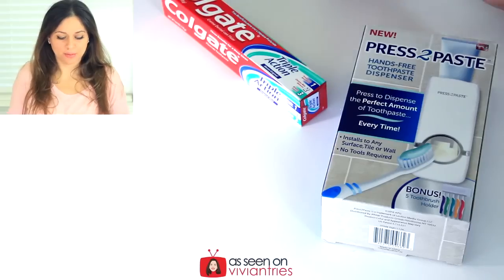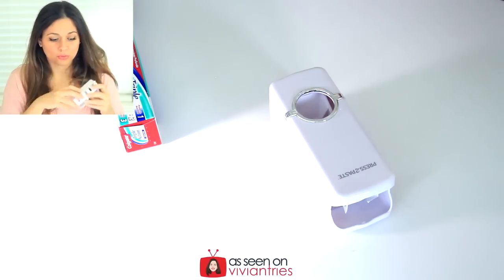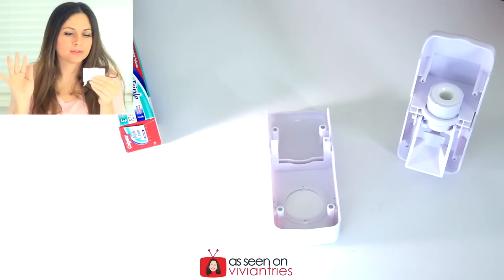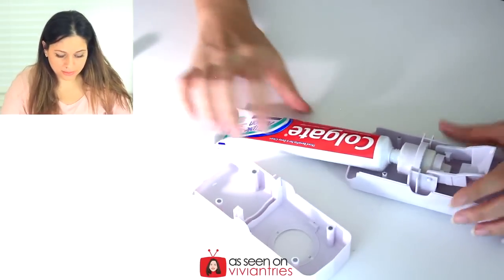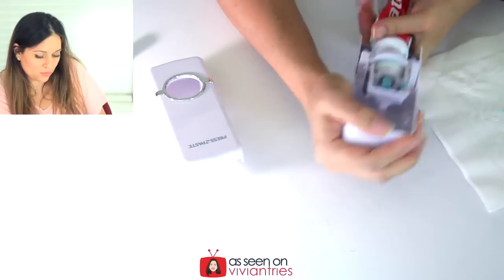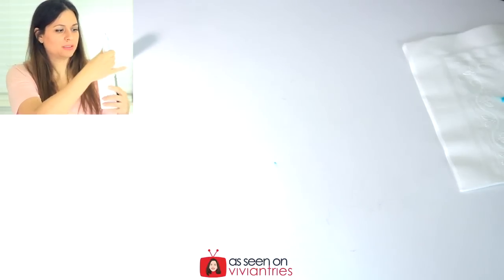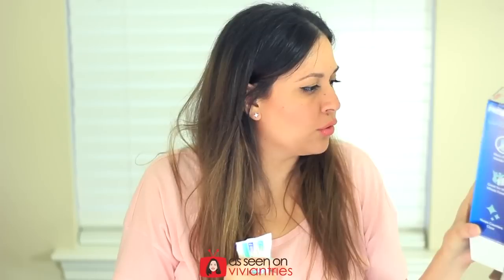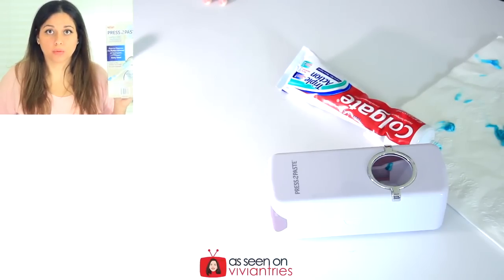Press2Paste Review | Testing As Seen On TV Products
Press2Paste not working? You wanna know if the Press2paste works? Here's my review. As Seen on TV Hands-Free Automatic Toothpaste Dispenser and Toothbrush Holder. Press2Paste incorporates Vacuum Technology to squeeze out every last drop so your toothpaste will stay clean and be economical! 5 Tooth Brush Holder will protect your toothbrushes from air pollution and potential mold and bacteria. This item is great for kids and adults that want to keep the bathroom clean and hygienic while getting the most out of every tube of toothpaste.

Make brushing your teach easier with the Press 2 Paste Hands-Free Toothpaste Dispenser. The hands-free dispenser minimizes messes by helping to keep the bathroom counter and sink clean. Perfect for the whole family, especially younger brushers.

- Press2Paste, a hands-free toothpaste dispenser, gives the perfect amount of toothpaste, every time
- So easy to use, just insert your favorite toothpaste, and install to any surface
- Press2Paste includes a bonus toothbrush holder that holds up to 5 brushes at a time
- Fits any size tube and dispenses to the last drop
- This automatic toothpaste dispenser is perfect for the whole family and requires no batteries or electronics

Press 2 Paste Toothpaste Dispenser